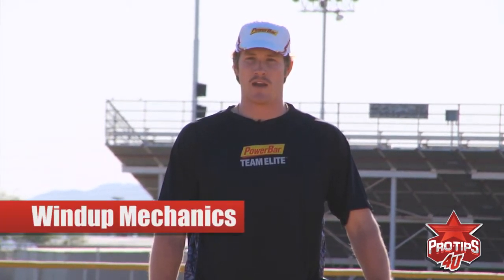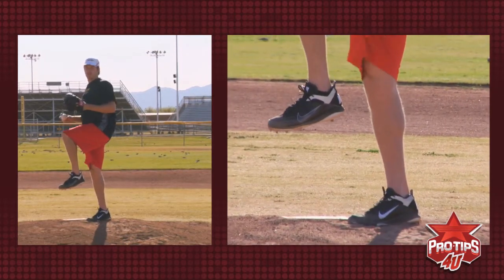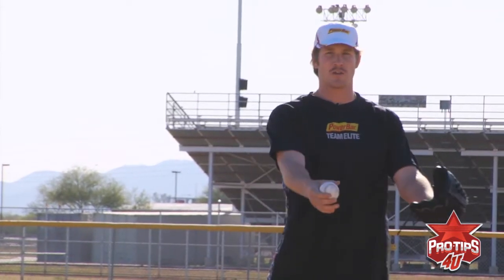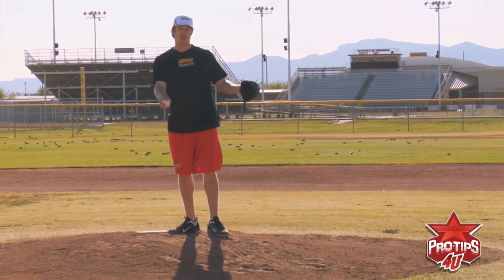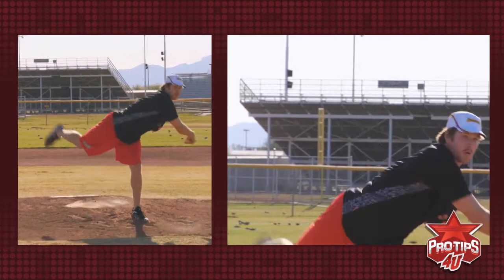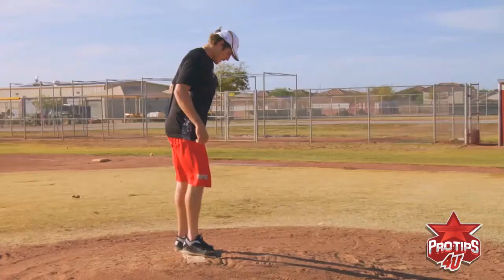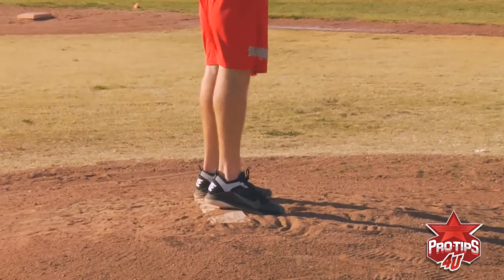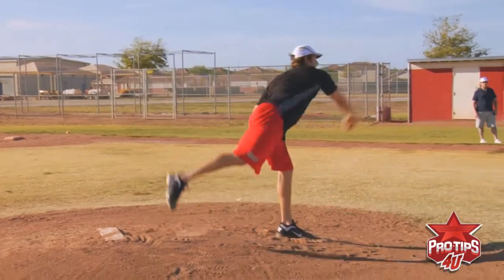Miles Mikolas Windup Mechanics HD